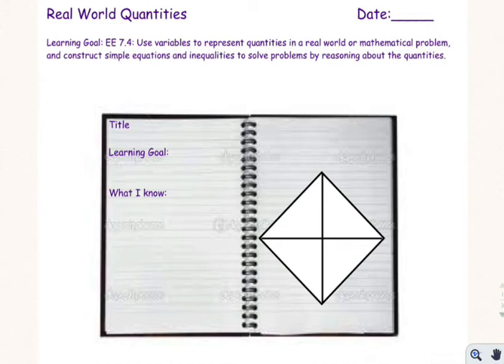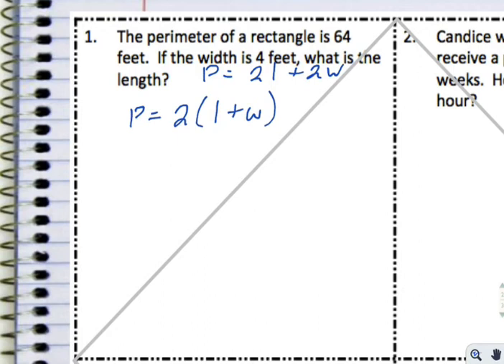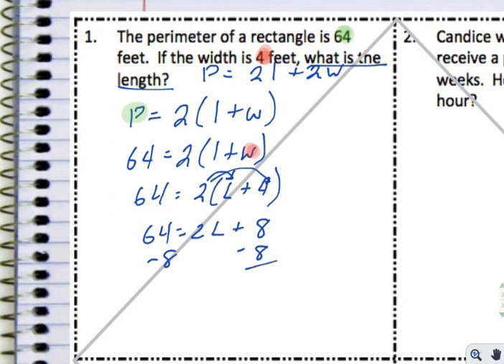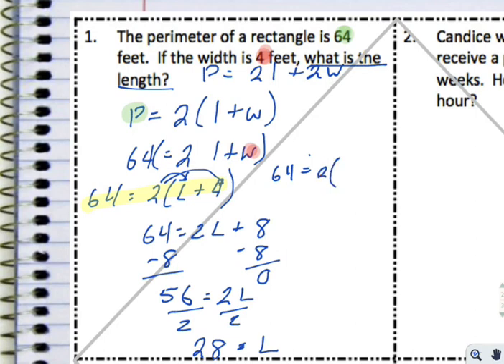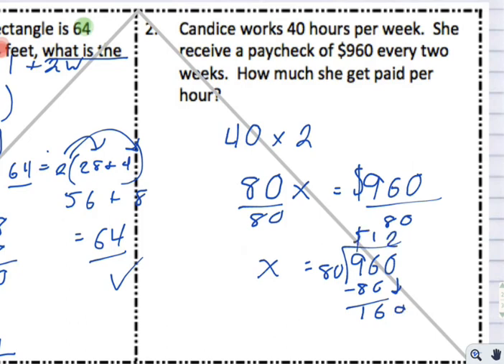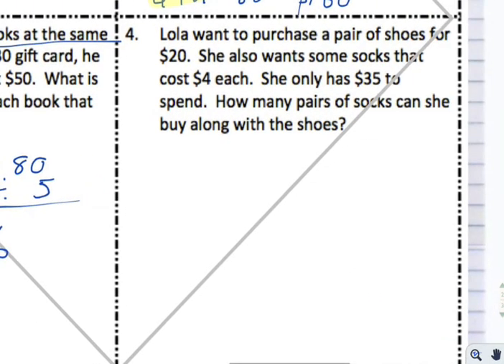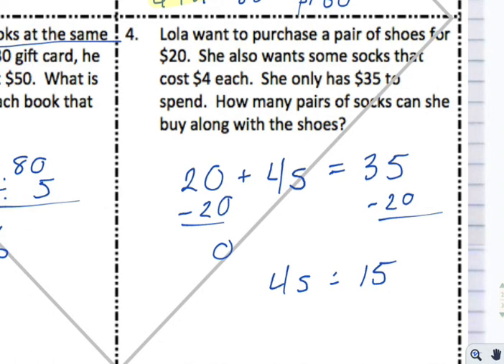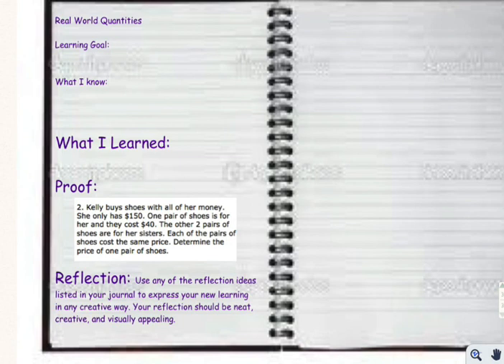25. Real World Quantities